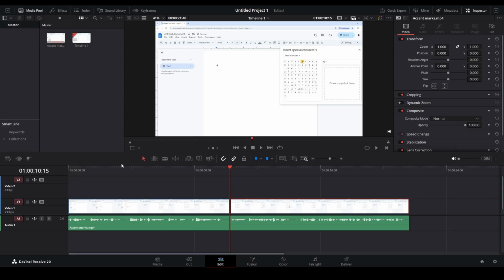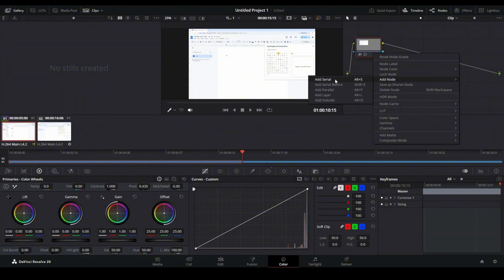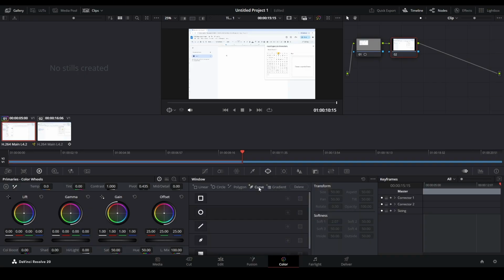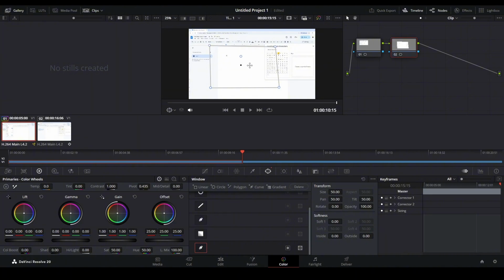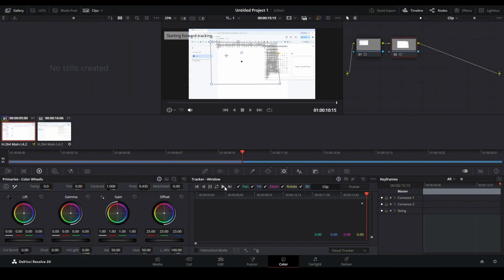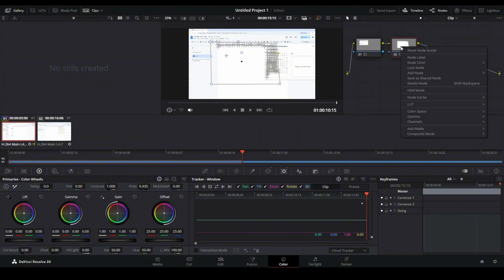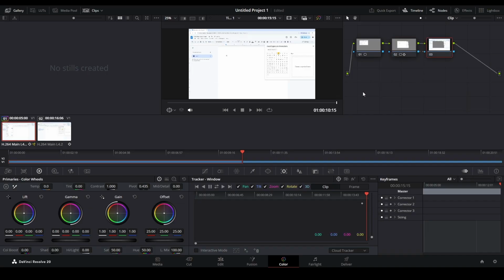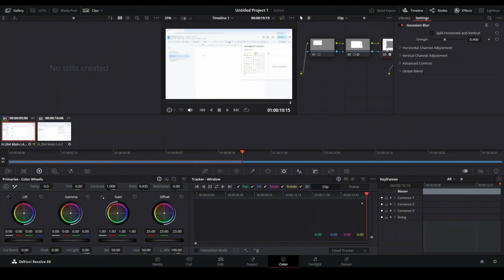DaVinci Resolve: How to Blur Background (2026) — Depth Effect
Hey friends, in today's short video I'm going to show you exactly how to blur the background in DaVinci Resolve for a cinematic look.